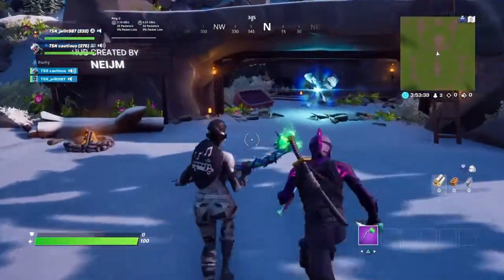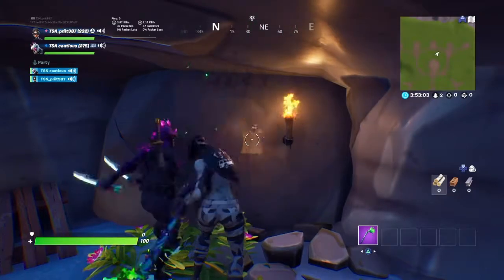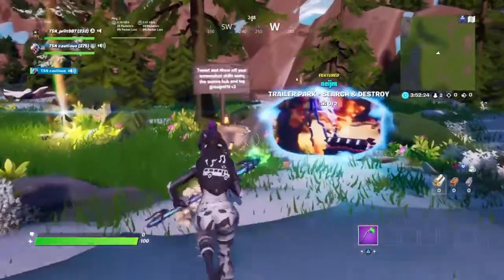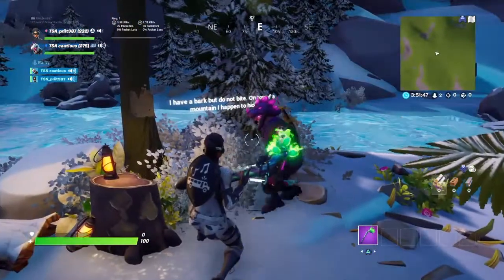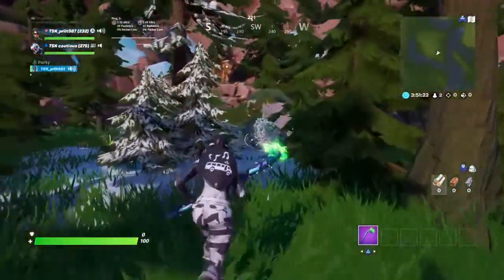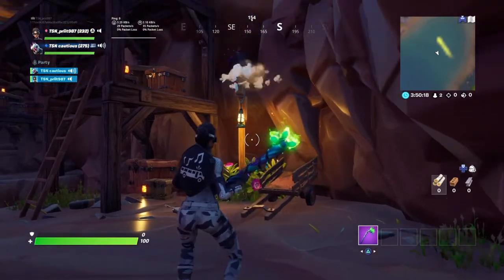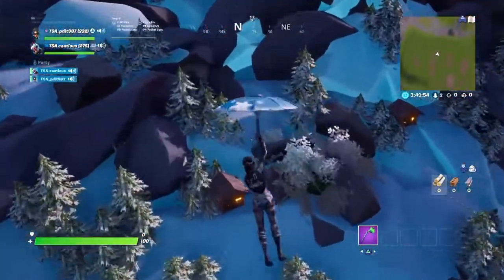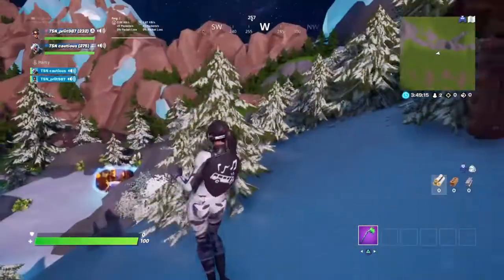Fortnite secret .........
SHAREfactory™